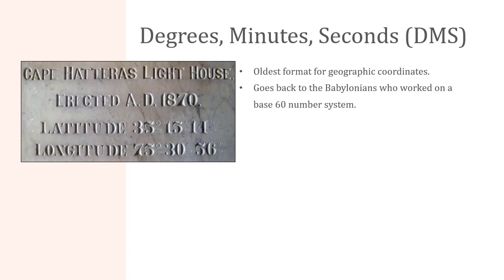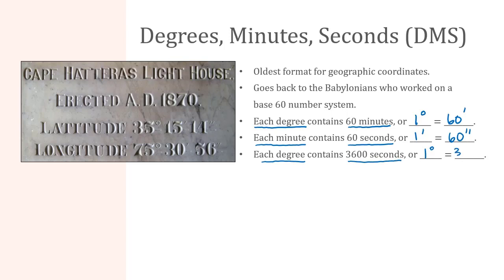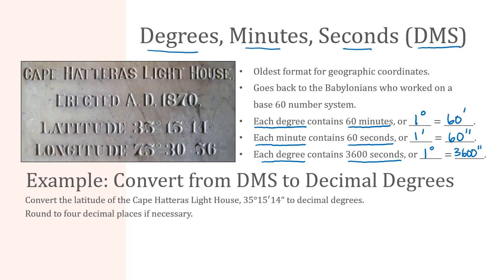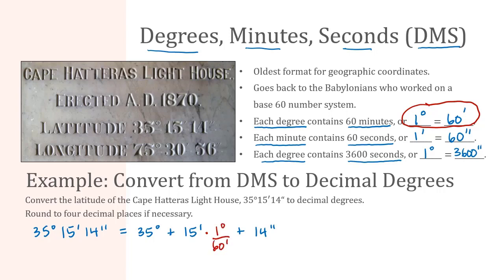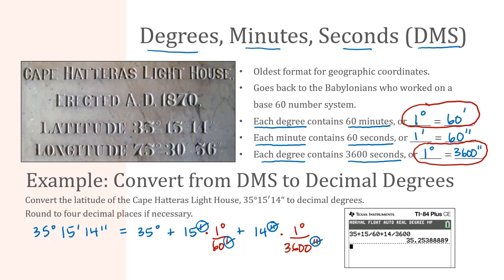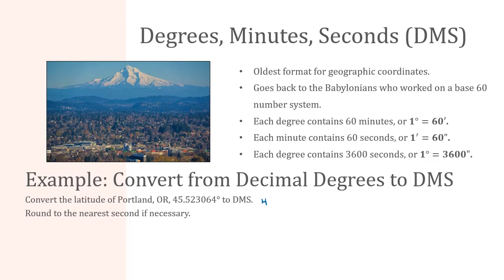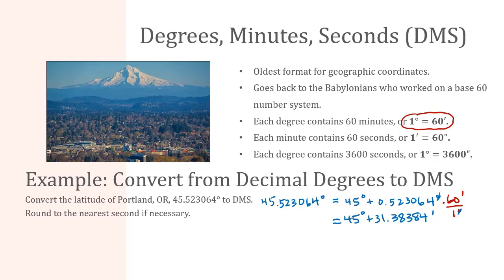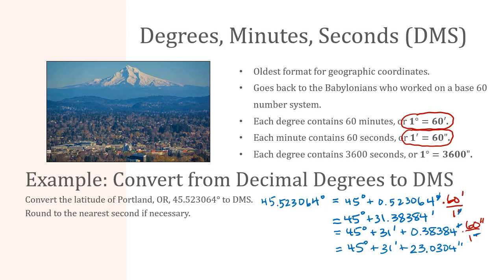Degrees, Minutes, Seconds (7.1 Algebra/Trig 2e OpenStax)